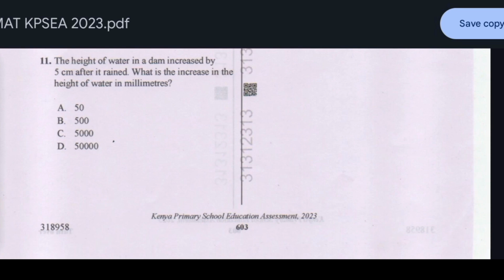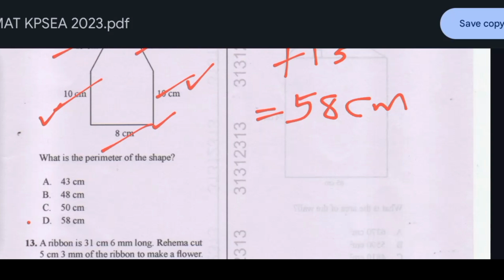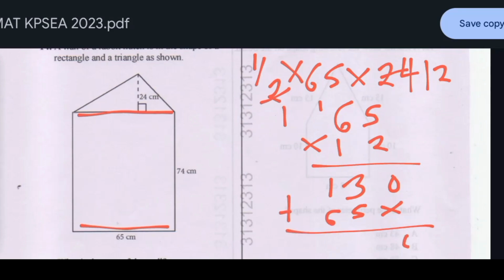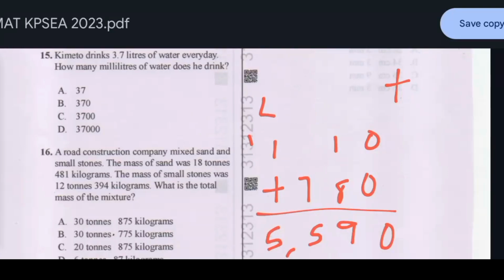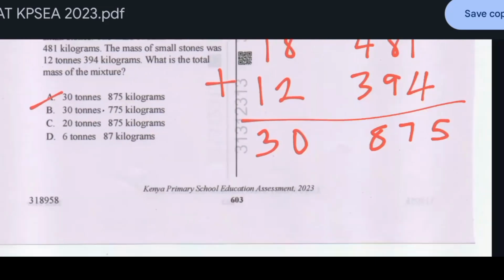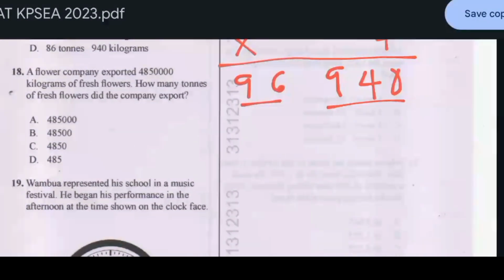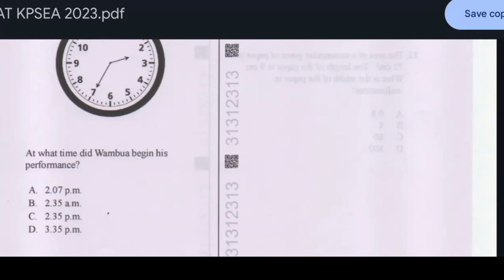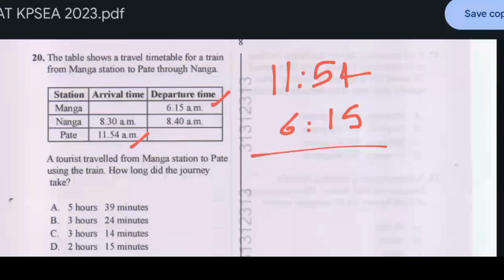KPSEA maths 2023 answers pt 2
KPSEA 2023 maths answers